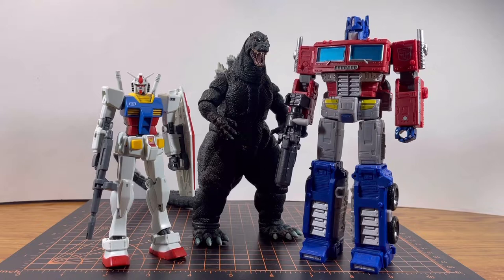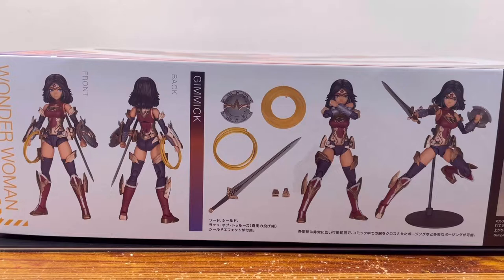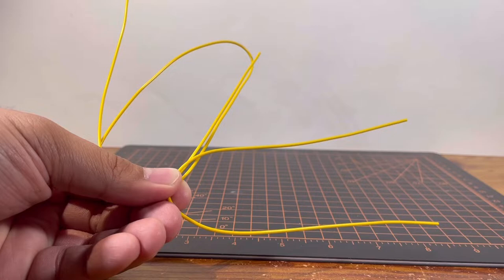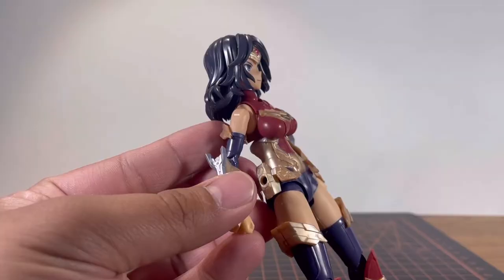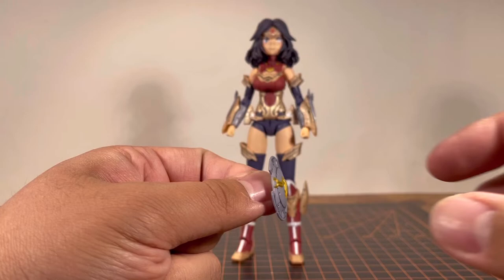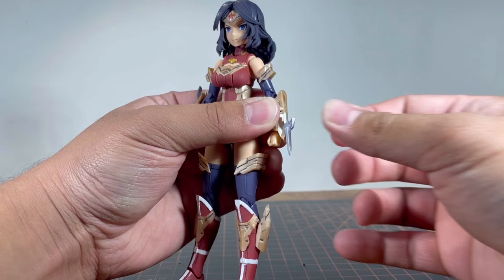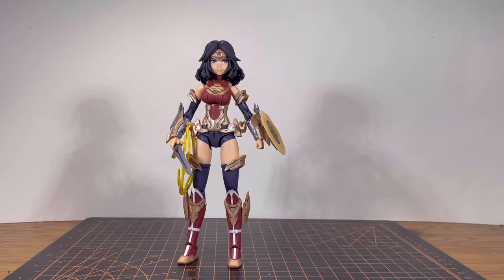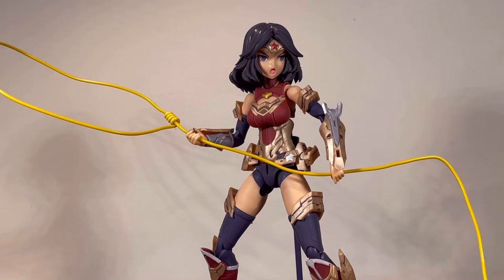This Kit Brings...Wonder! | Wonder Woman Mecha Musume Kit (Humikane Shimada Ver.) Review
This is my first time building a kotobukiya kit. I'm really glad I got the opportunity to build one of these kits. And the fact it's Wonder Woman, even better!